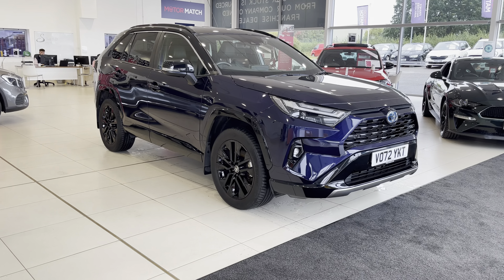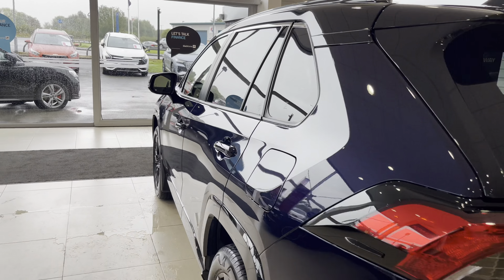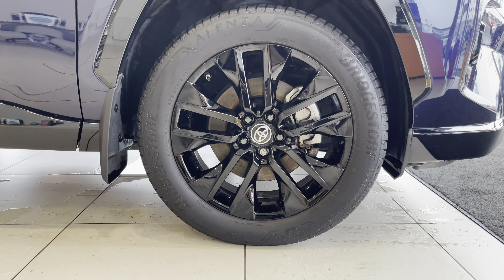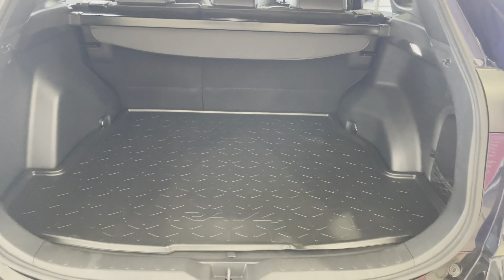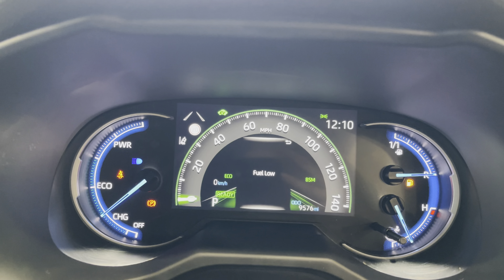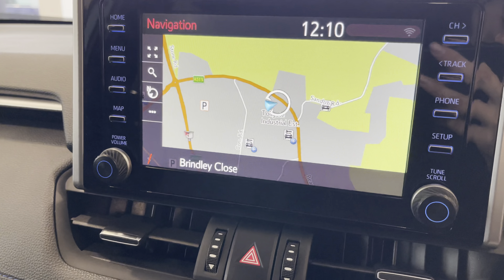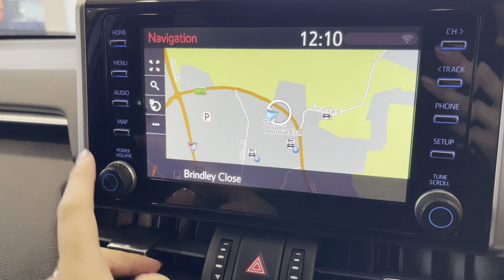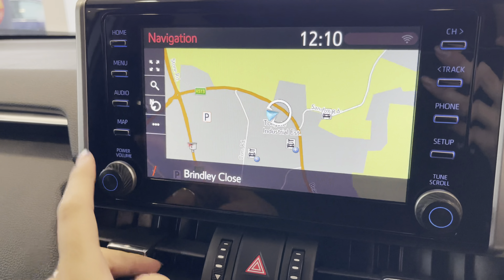Used Toyota RAV4 2.5 VVT-h Dynamic CVT 4WD I Motor Match Stafford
This stunning  I Motor Match Stafford has just come into stock at Motor Match Stafford.

Registration: VO72YKT
Fuel: Petrol Hybrid
Gearbox: Automatic

Key features include:
~ Heated Seats
~ Rear Camera

OR